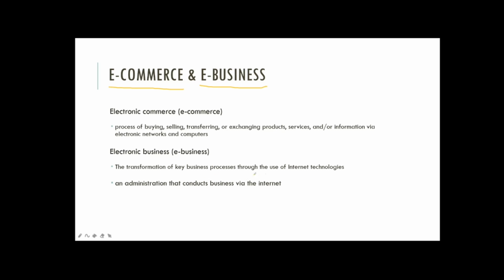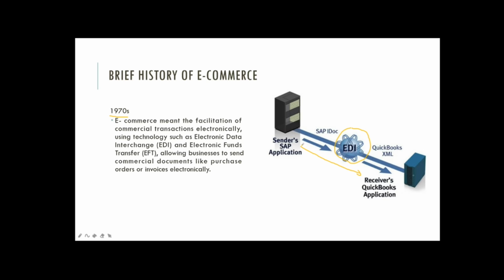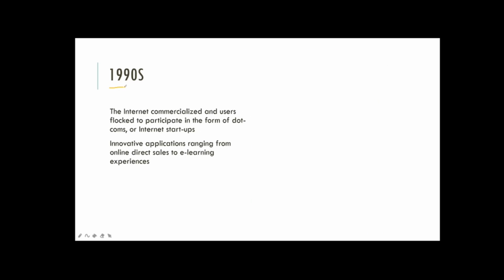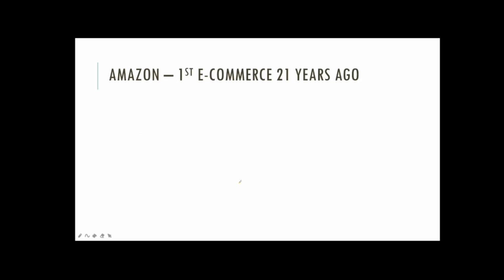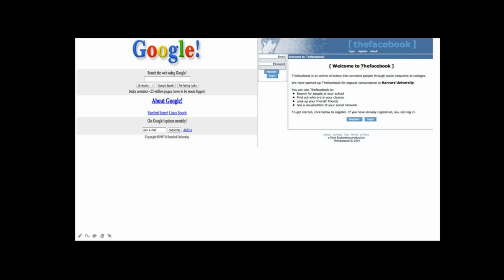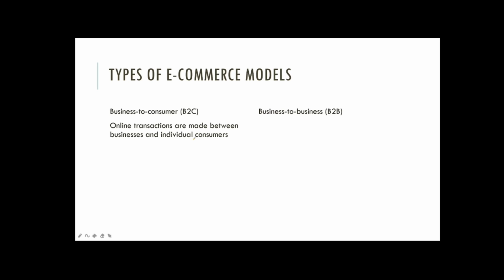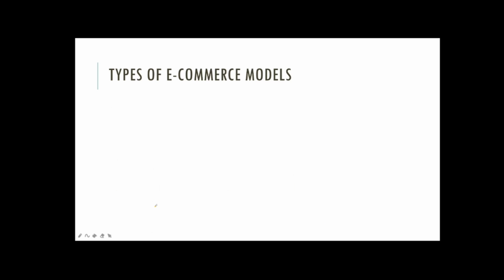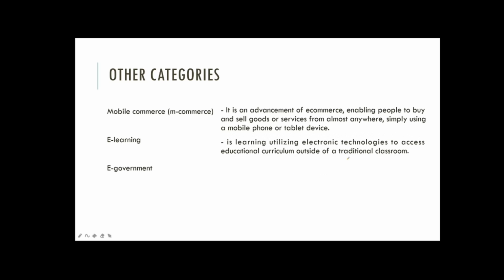Introduction to E-commerce